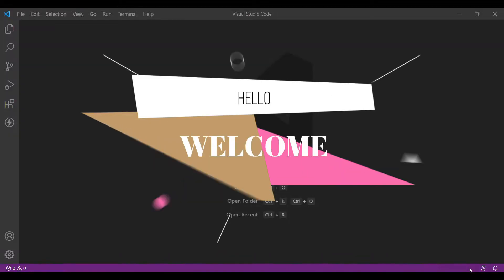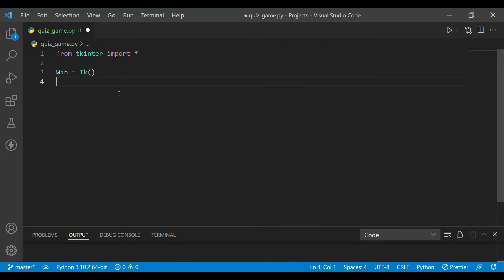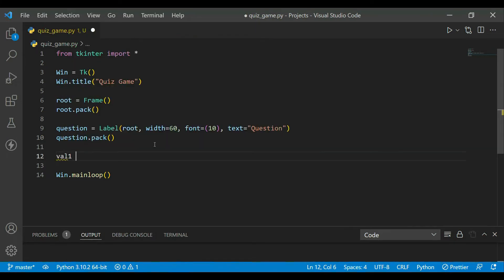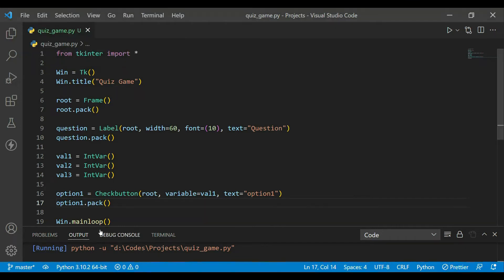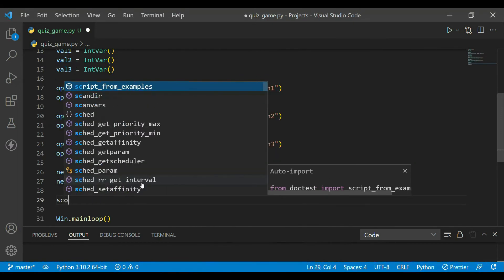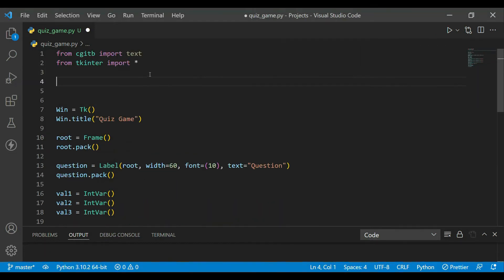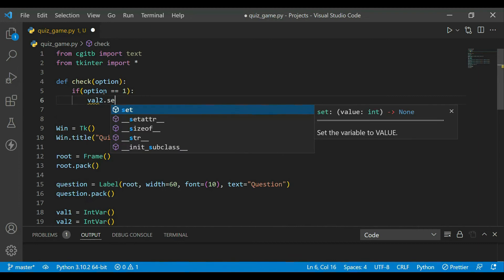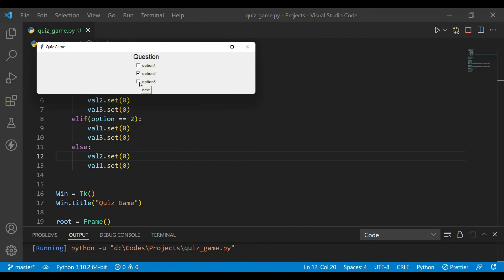Quiz Game Using Python | Tkinter GUI Project | Crazy Coders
Hello Crazy Coders today we will make a age Quiz Game GUI Application  with Python Tkinter Module. These projects will help you in your journey of a successful programmer.

Explore our Python Projects tutorials